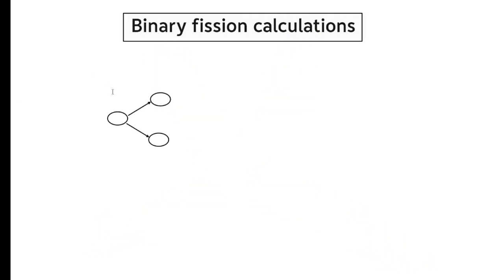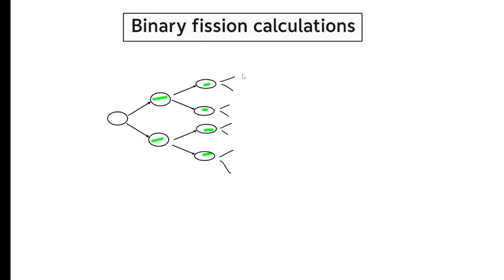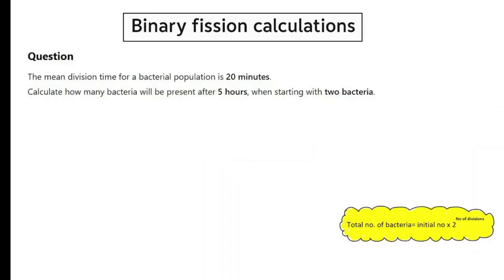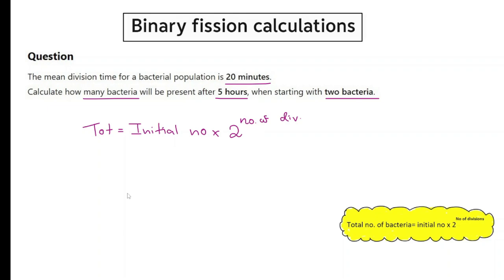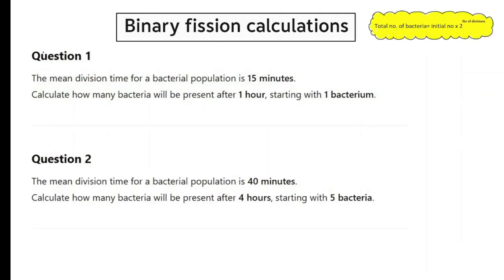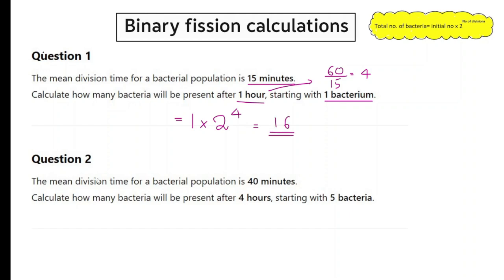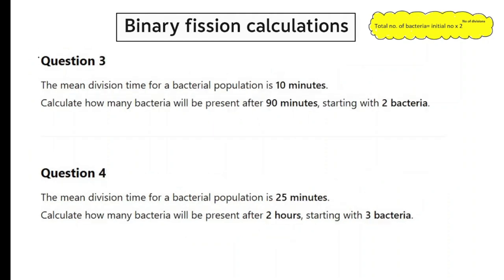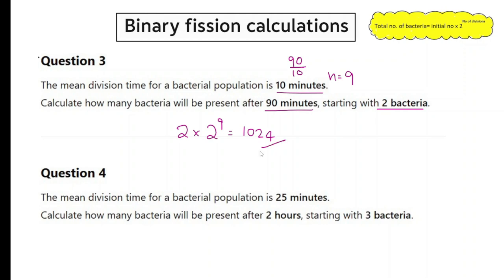Binary Fission in Bacteria | GCSE Biology Exam Questions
In this GCSE Biology video, we explain binary fission – the simple yet powerful way bacteria reproduce. Learn how one bacterial cell divides into two, and understand how this process links to topics like infection, growth, and antibiotic resistance.

✅ In this video:

What is binary fission?

Steps of binary fission

Real-life examples in bacteria

Binary fission vs mitosis

Link to exam questions & common mistakes

Aligned with AQA, Edexcel, and OCR GCSE Biology specifications.

🎓 Perfect for students revising for Combined Science or Triple Biology.